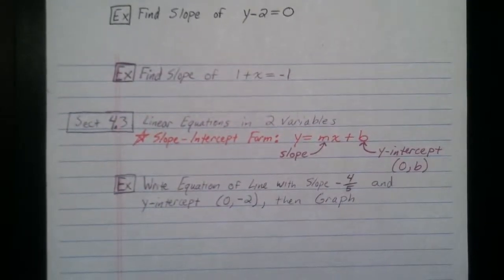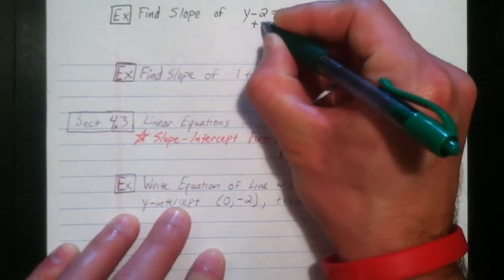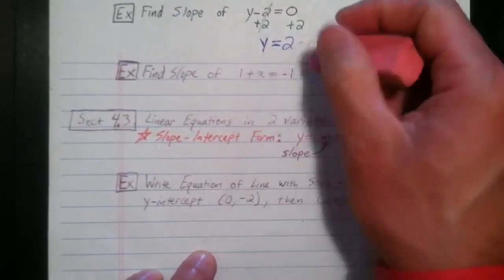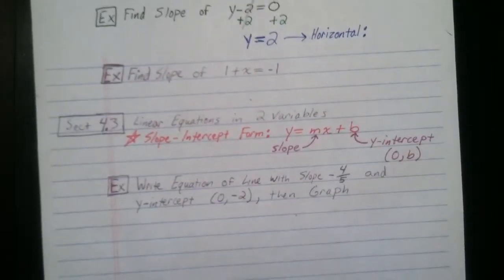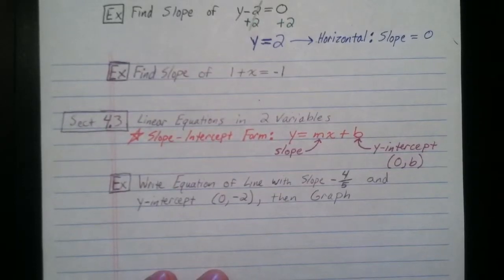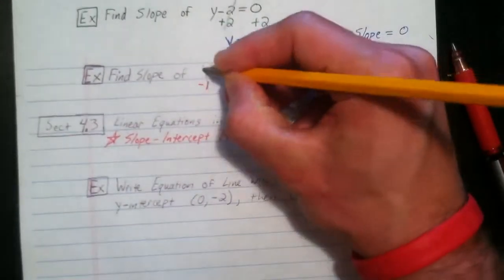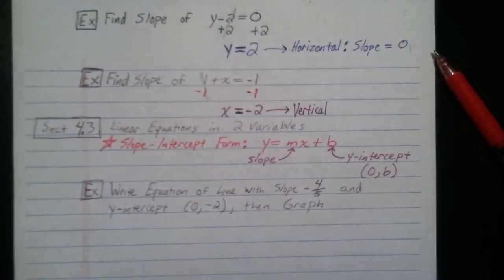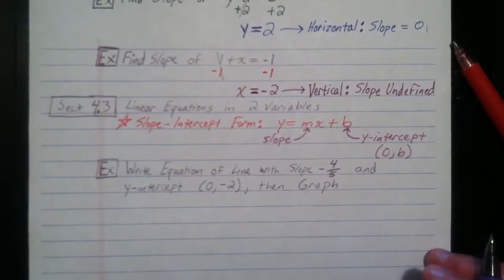Sect 3.2 Slope of a Line #2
Finising up the last 2 examples of finding slope from a given equation of a horizontal/vertical line.